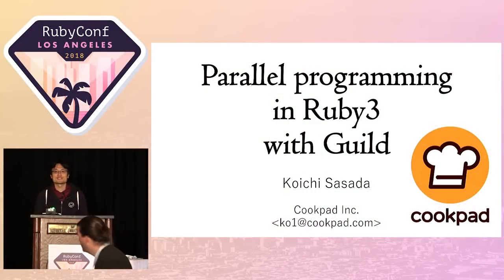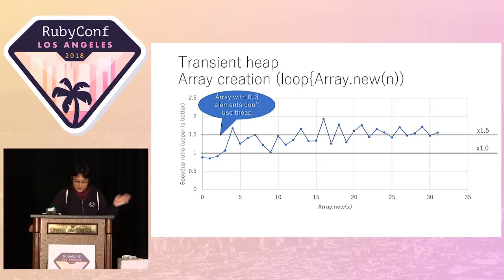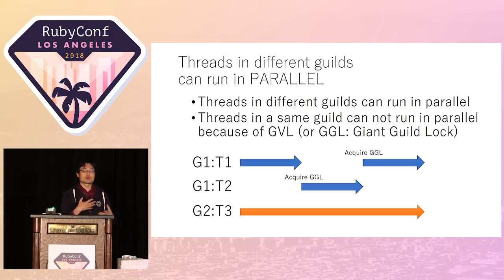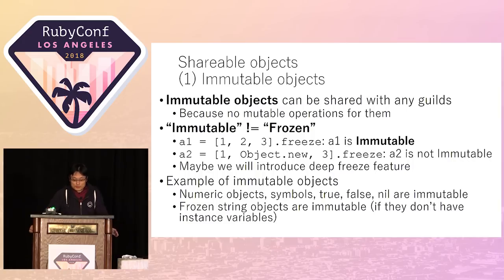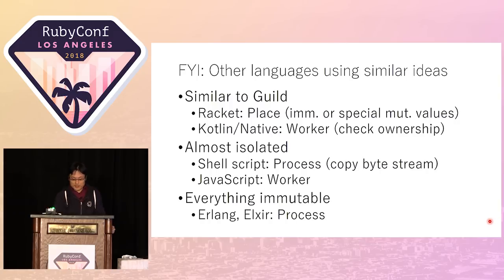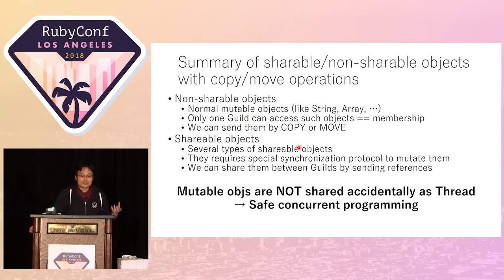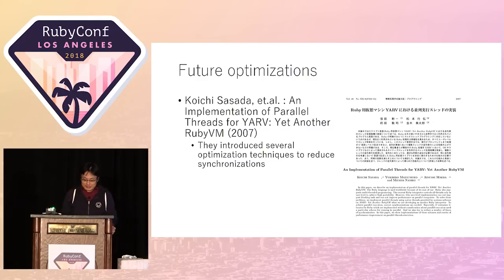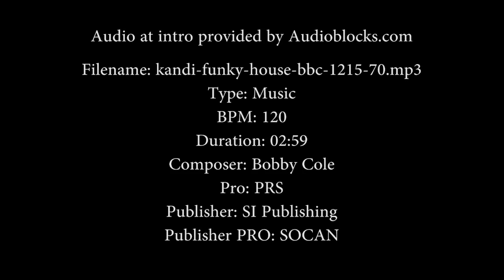RubyConf 2018 - Parallel programming in Ruby3 with Guild by Koichi Sasada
Do you want to write the parallel program with Ruby? Ruby 3 will offer new concurrent abstraction: Guild (code name) which enable to run Ruby programs in parallel without difficulties. This presentation will share our current design of Guild and discussions. You can see how to write a parallel program with Guild with prototype implementation.